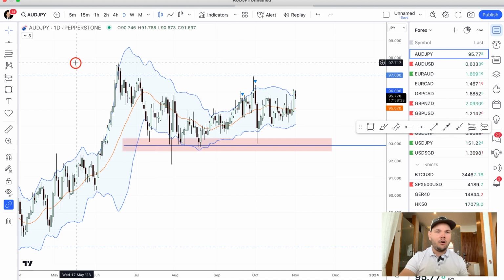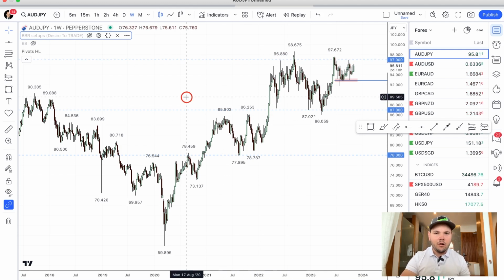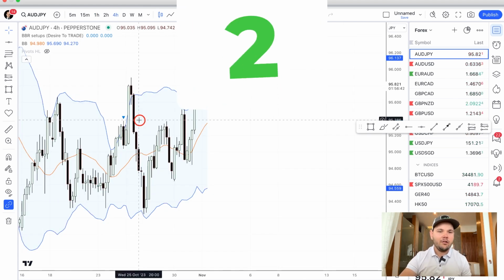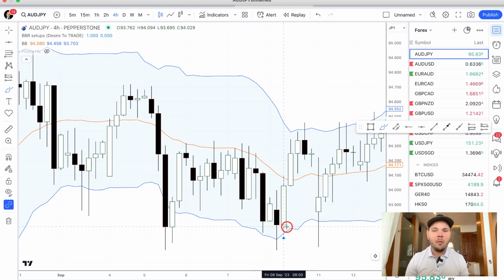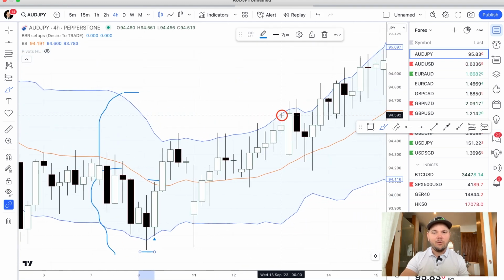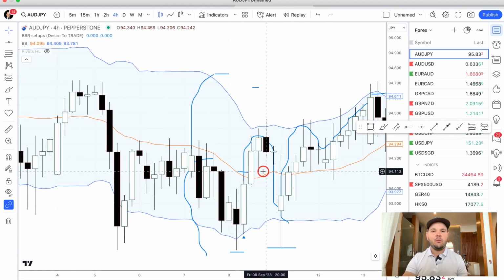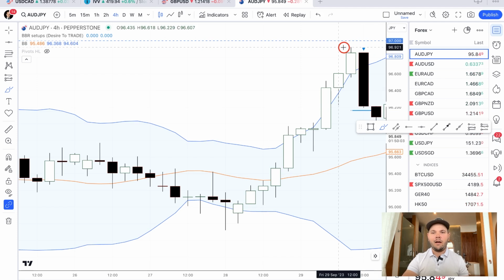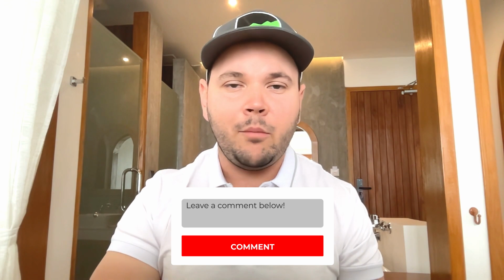Trading Bollinger Bands Like A Pro! (my favorite strategy)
In this Forex trading video, Etienne shares how he's trading Bollinger Bands like a pro! Learn the rules he follows to make the most out of this trading strategy. Check out this FREE Bollinger Bands Reversal Strategy Course

Chapters:
00:00 Trading Bollinger Bands Like A Pro!
00:48 Identify strong S/R zones
02:32 Common mistakes
06:15 Spotting good trades